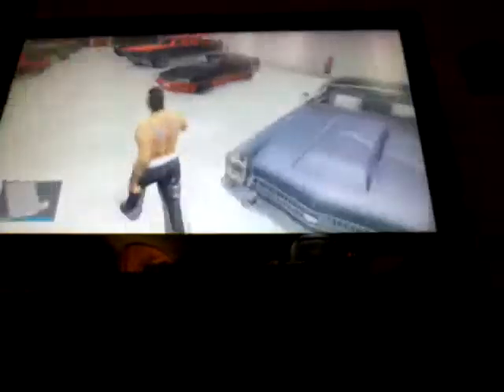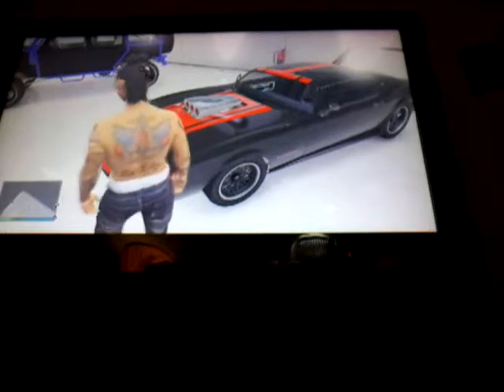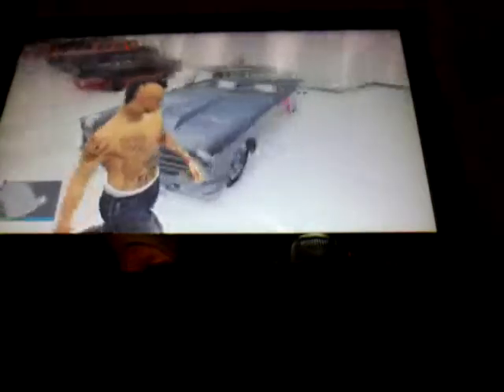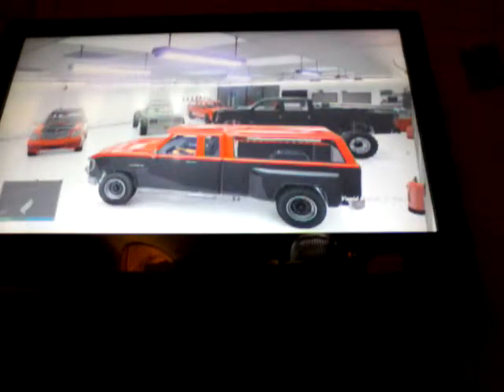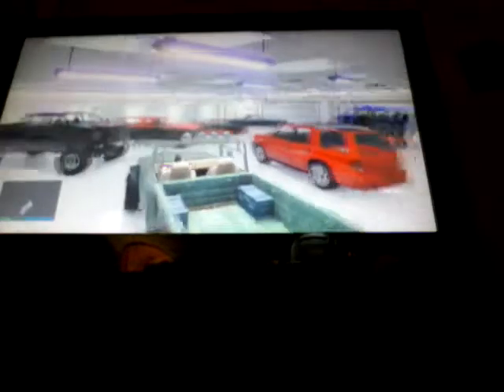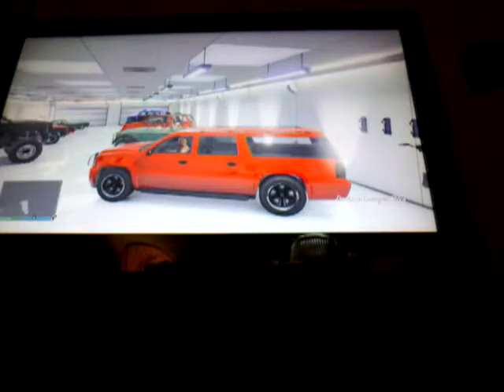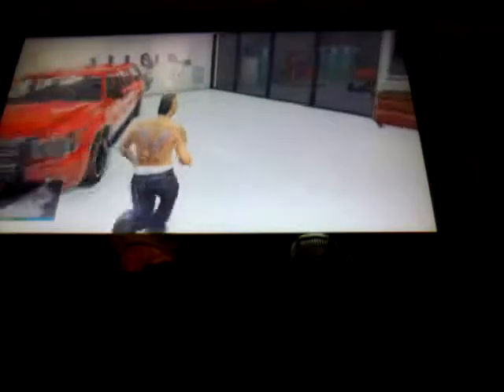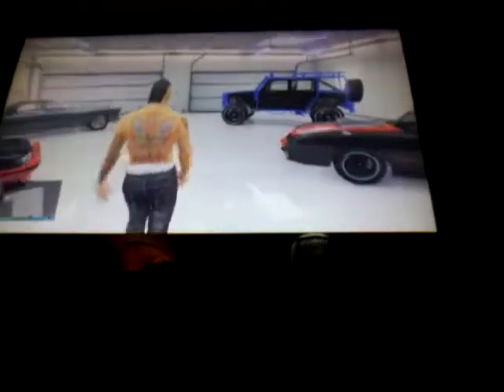MY GARAGE TOUR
Tour of my garage